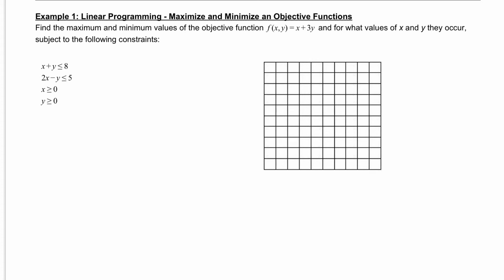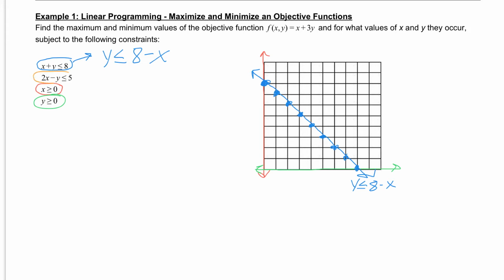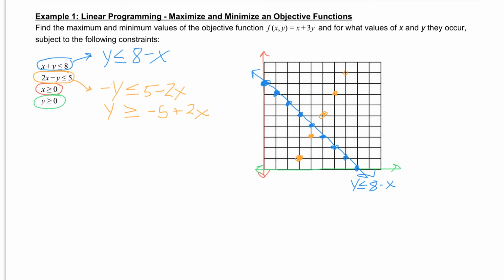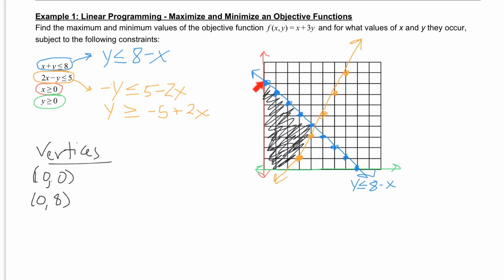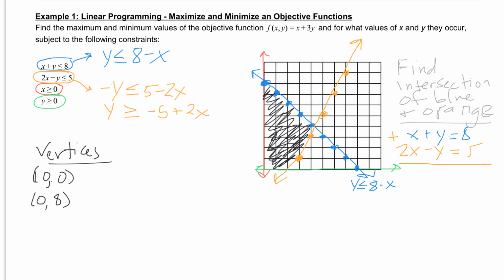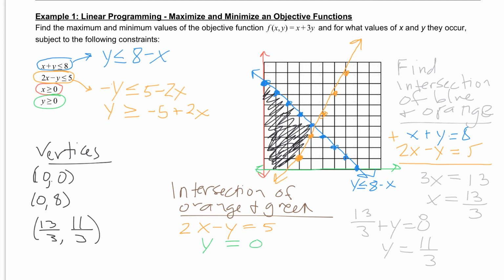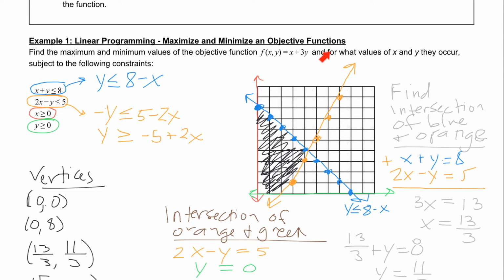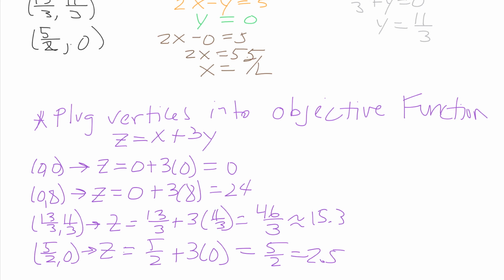Notes 6.5 day 2 ex. 1